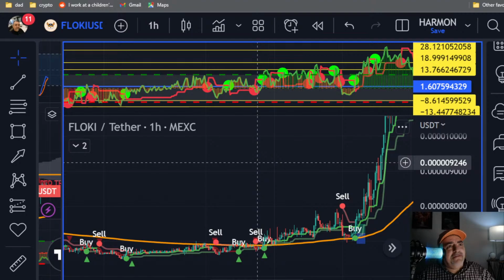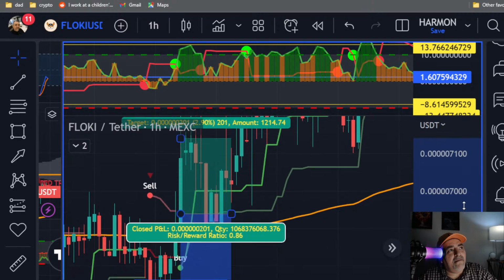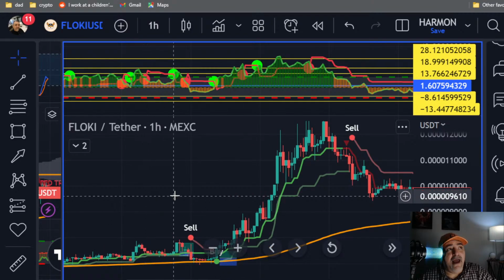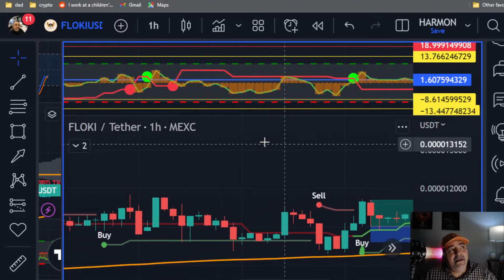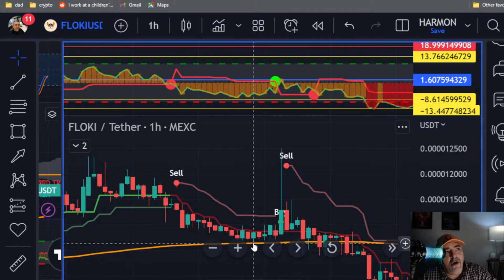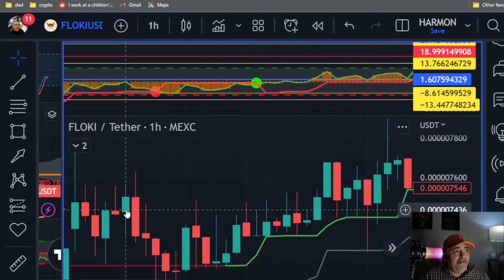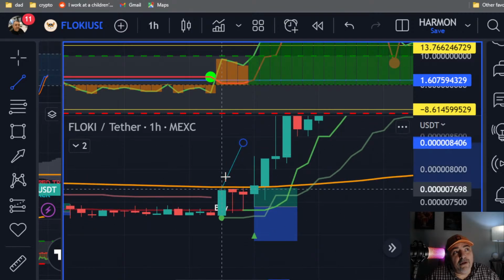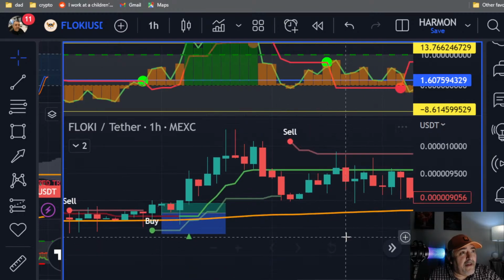NEW 3 INDICATOR SET UP WITH BUY SIGNALS